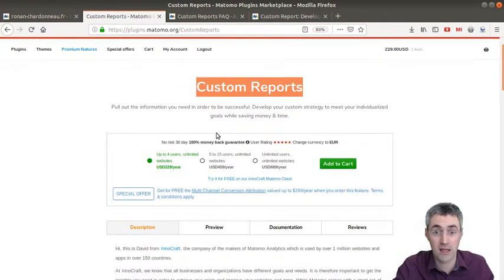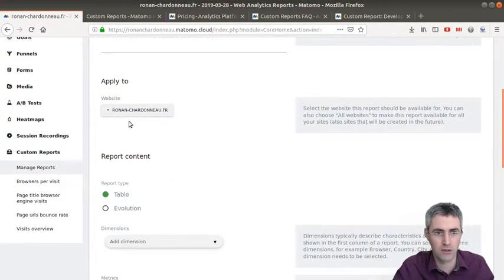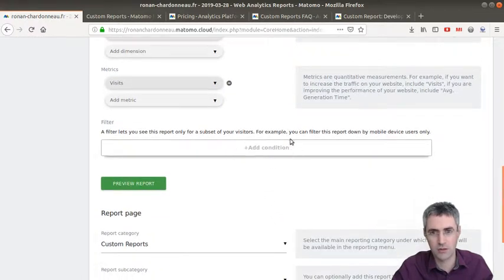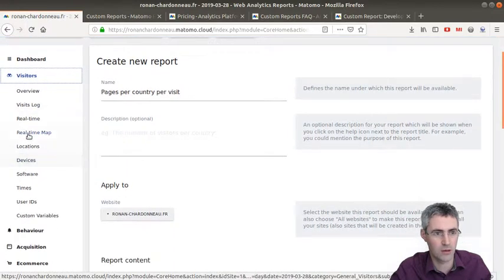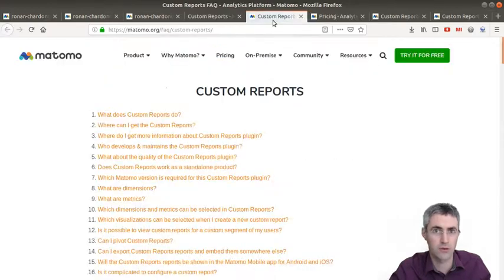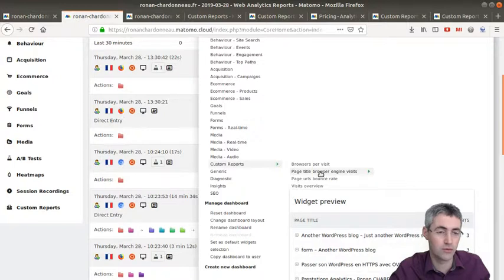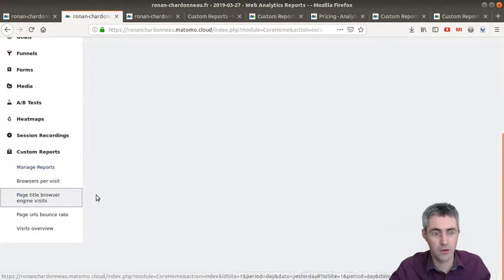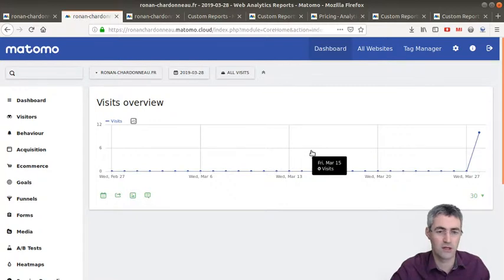What is the custom reports plugin and how can it helps in Matomo?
In this video I am introducing the custom reports plugin of Matomo that you can easily try on the cloud version of Matomo.